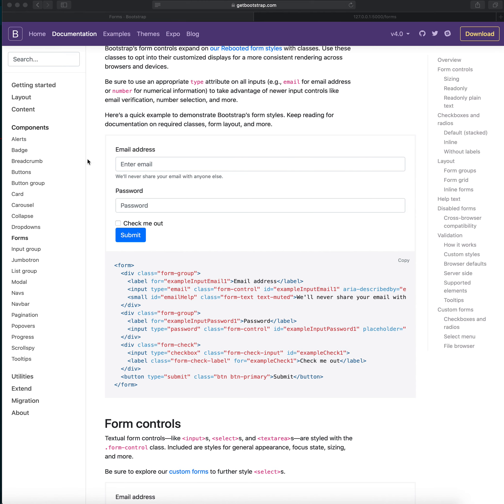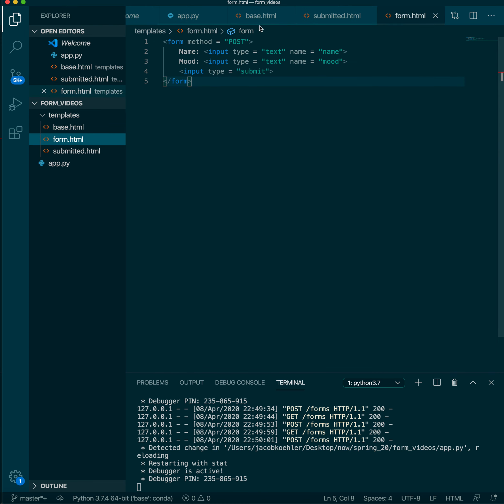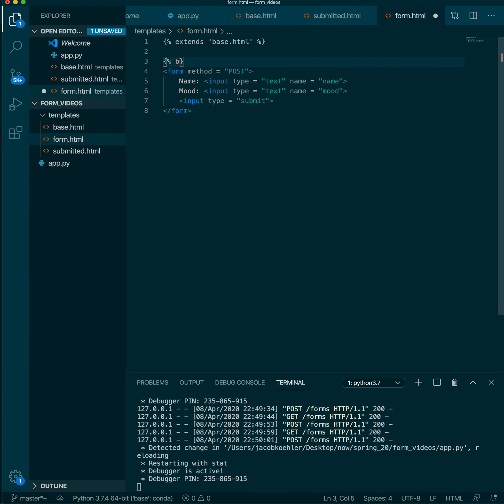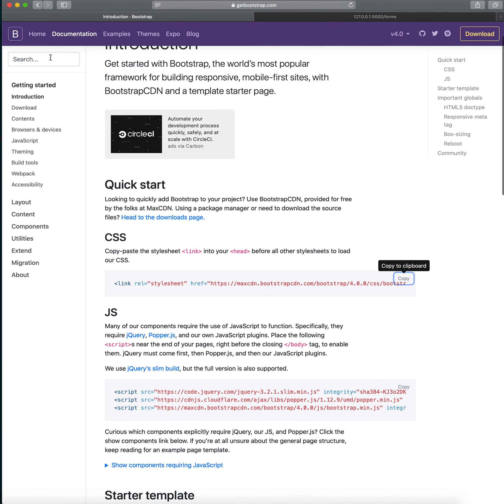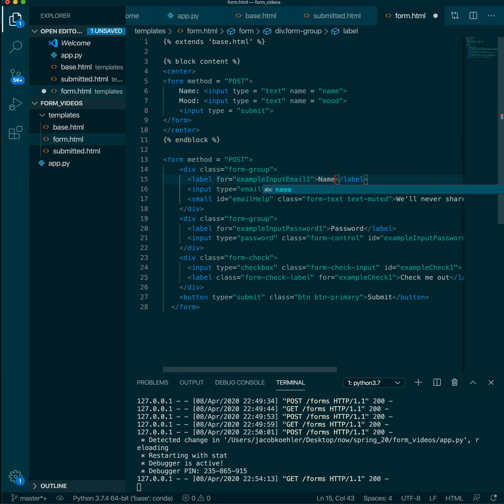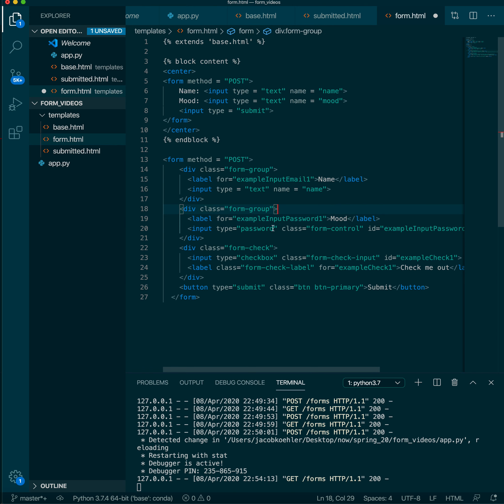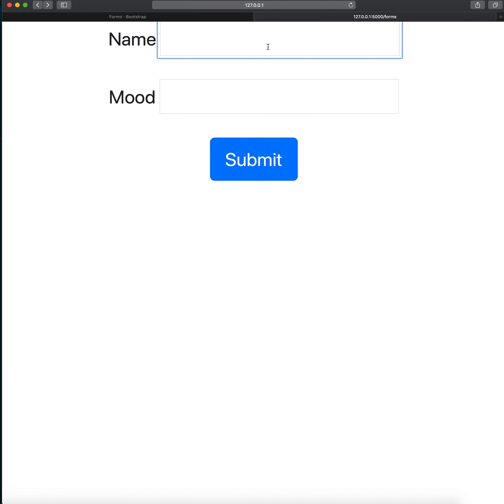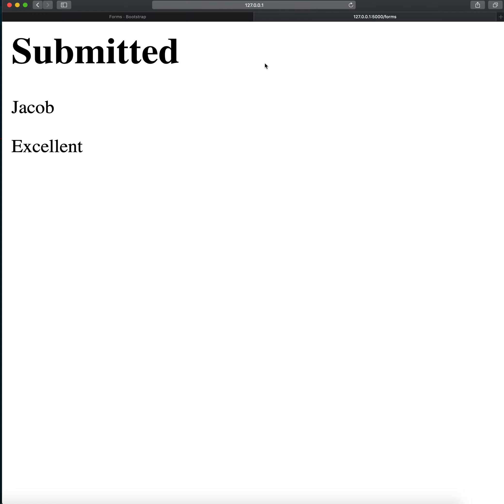Flask Forms 4